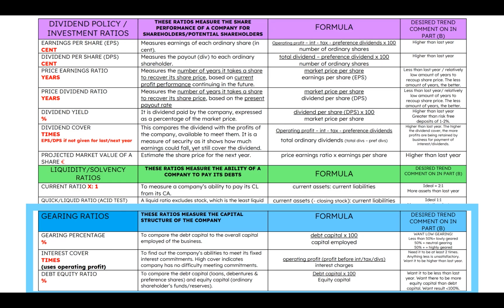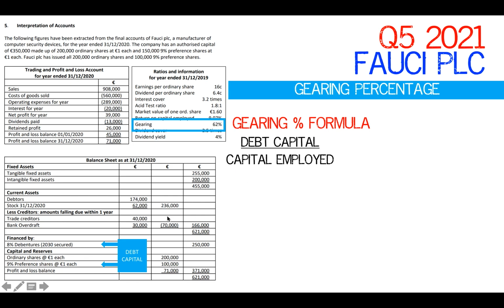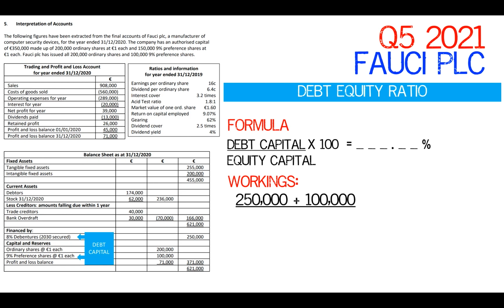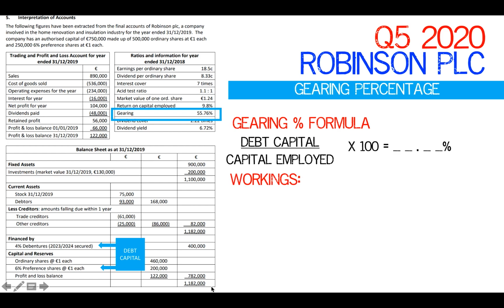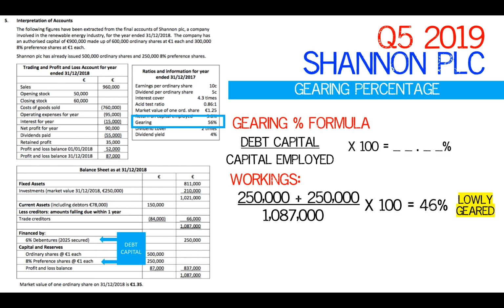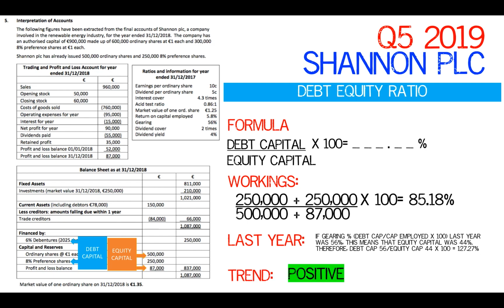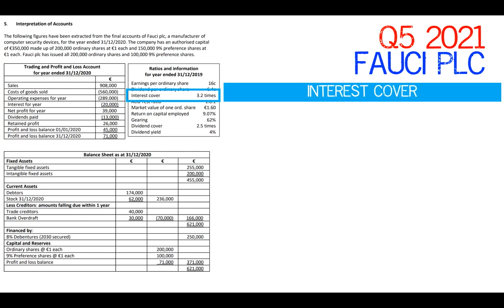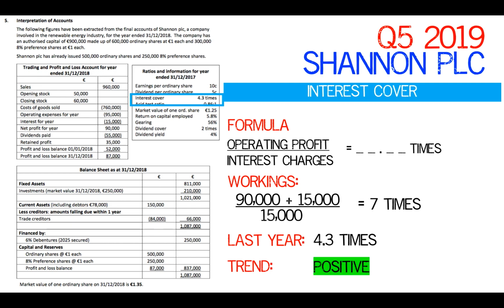Q5 HOW TO CALCULATE GEARING RATIOS | LEAVING CERT ACCOUNTING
LEAVING CERT ACCOUNTING Q5 (25%) OF EXAM.
HOW TO CALCULATE GEARING RATIOS.
LOOKING AT THE 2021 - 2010 EXAM PAPERS